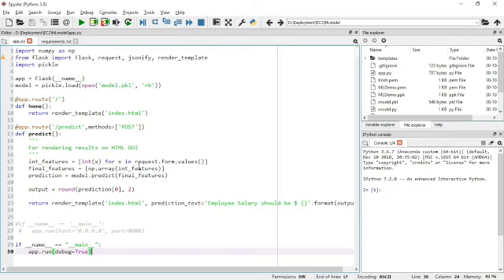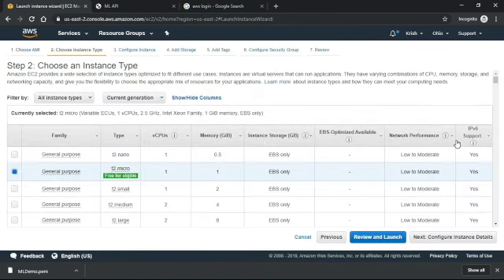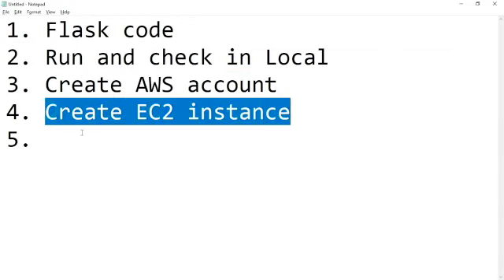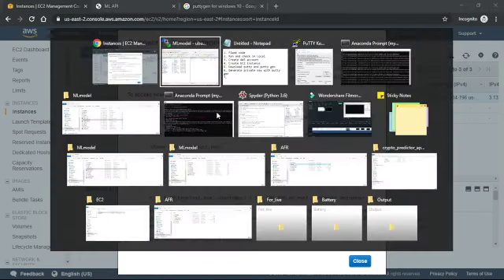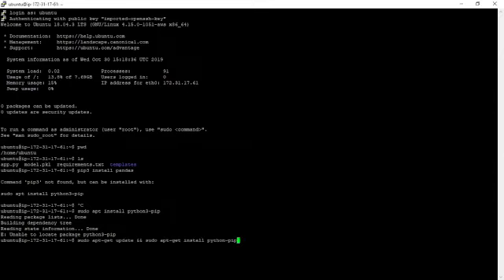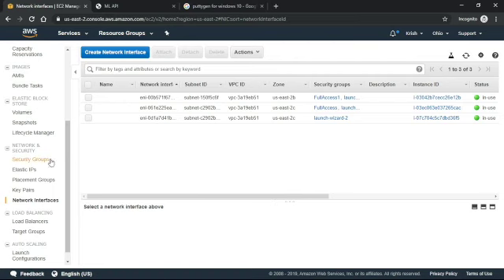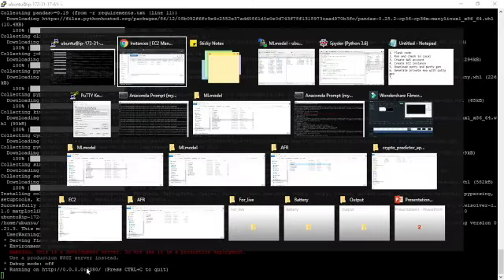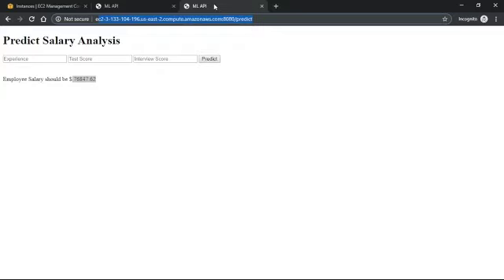How To Deploy ML Models in AWS EC2